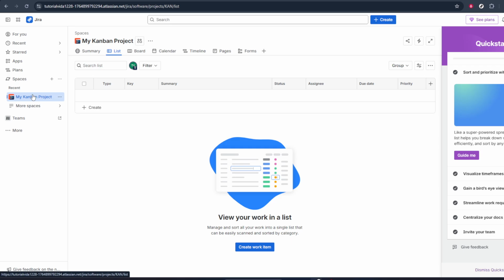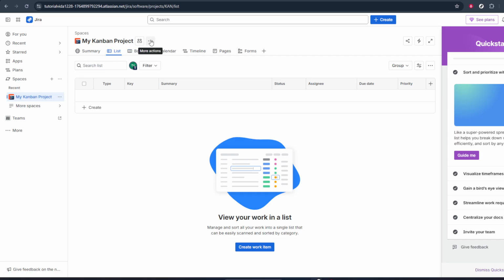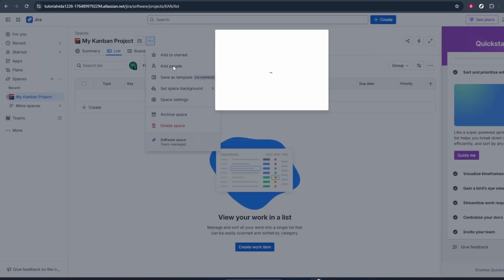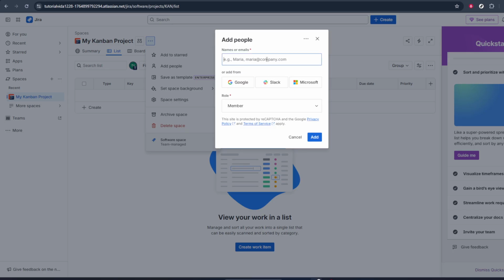How To Add A User To A Project Jira [2025 Guide]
In this video, you’ll learn how to add a user to a project in Jira so you can manage team access, assign roles, and collaborate efficiently within your workspace.